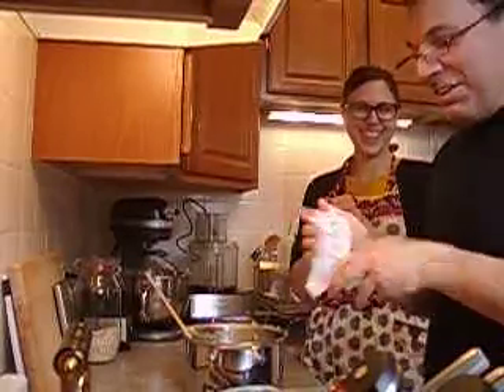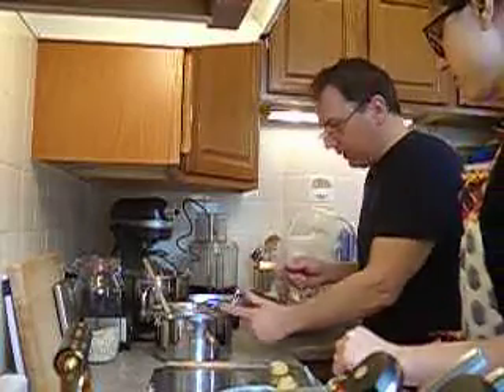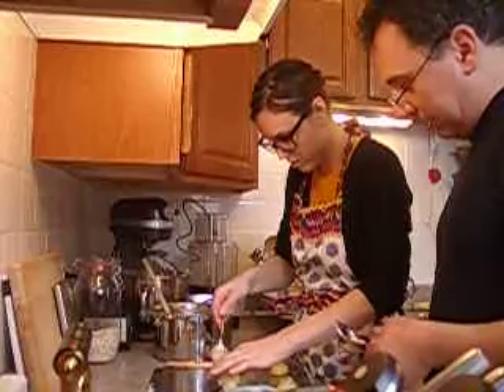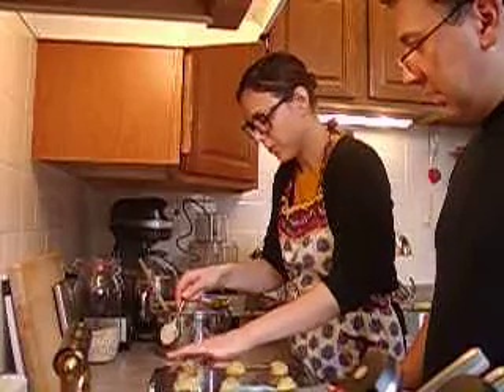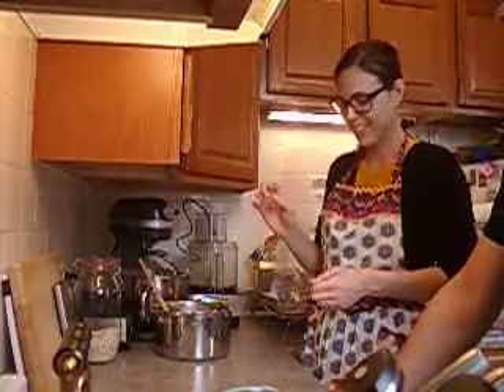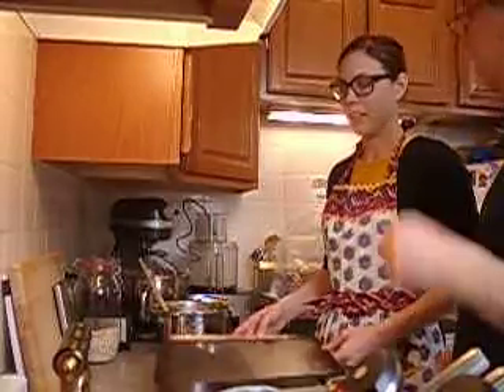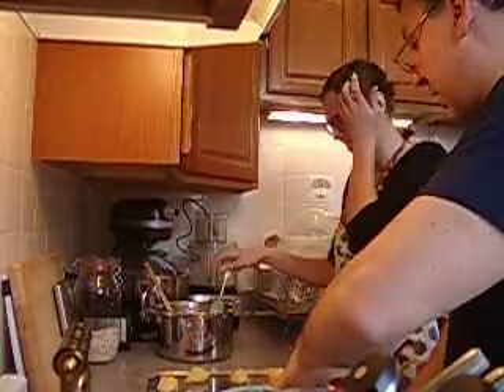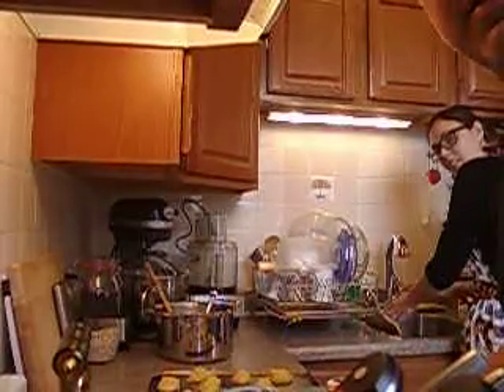Pate a Choux, Pt.2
Ed Monaco teaches Dana Holmes how to make a very easy & perfectly delicious Pate a choux.
1 stick of butter
1 cup of water
1 cup of flour
4 eggs
Preheat oven to 400-425
step 1: melt butter in water in heavy bottomed pan on med/med lo heat
step 2: remove from heat and stir in flour quickly
step 3: when incorporated put back on the heat and stir continuously to cook out some of the water 2 - 3 minutes
step 4: create a depression in the dough and crack in 1 egg, stir quickly until incorporated
step 5: do the same as step 4 for the remaining eggs, 1 at a time
step 6: spoon onto cookie sheet, spaced about 2inches apart on all sides
step 7: bake about 20 minutes until golden
step 8: remove & make a slit in the top of each one & place back in the oven  for 1-2 minutes
step 9: put on a cooling rack, repeat until all dough is used

Note: you can use 2 trays, one on top & one on bottom if you have a full size oven